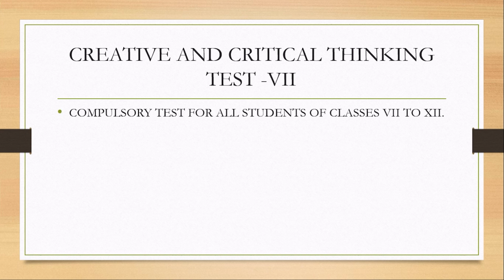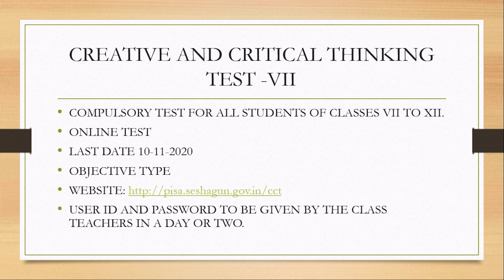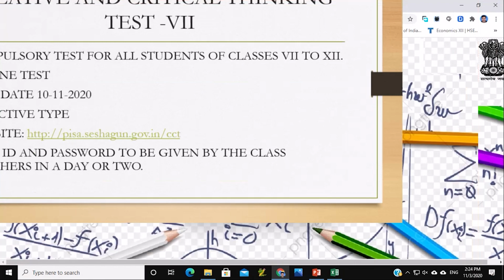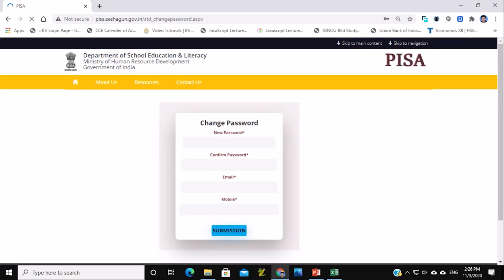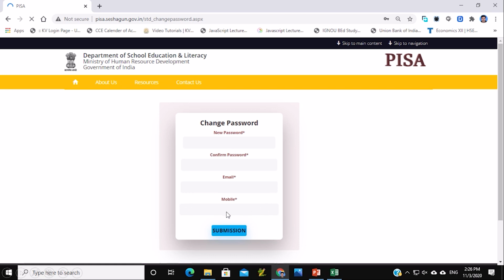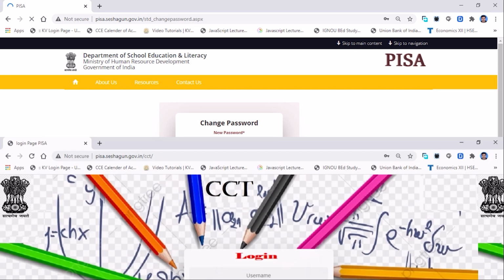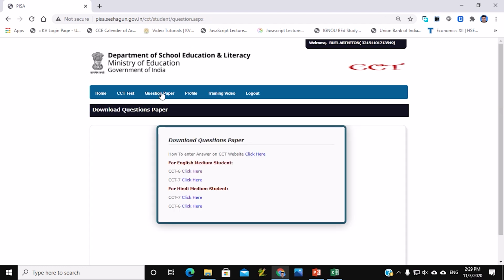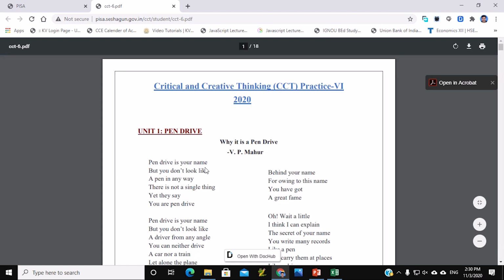HOW TO LOGIN AND ATTEMPT CCT - VII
HELLO VIEWERS, THIS VIDEO IS ABOUT THE  CCT PRACTICE TEST - VII WHICH IS TO BE COMPLETED BY ALL THE STUDENTS BY 10 NOV 2020.
IN THIS VIDEO YOU WILL SEE THE ENTIRE PROCESS STARTING FROM THE FIRST LOGIN TO HOW TO FINALLY SUBMIT.
PLEASE WATCH THE VIDEO TILL END. THEN ONLY YOU CAN UNDERSTAND HOW TO COMPLETE THE TEST.